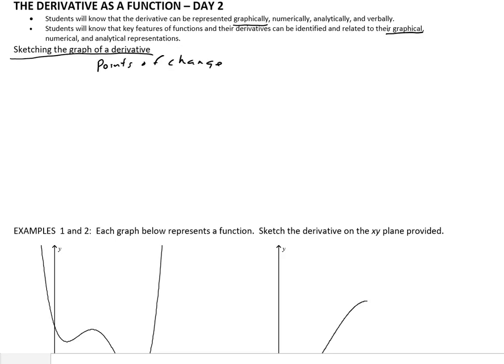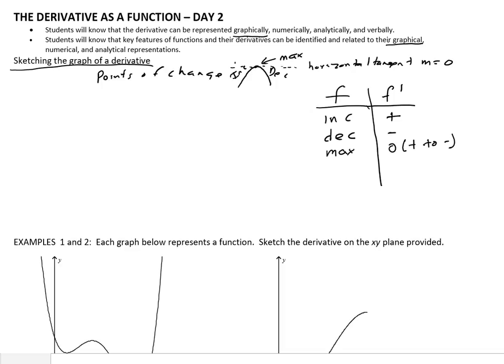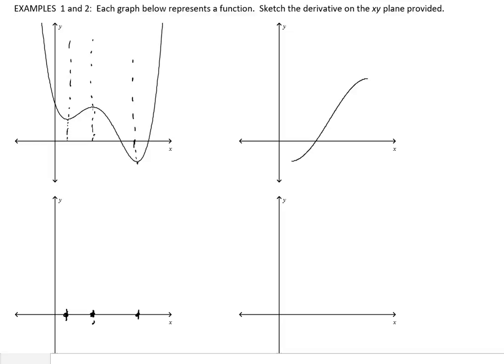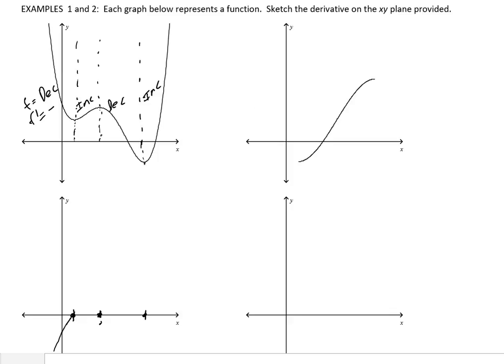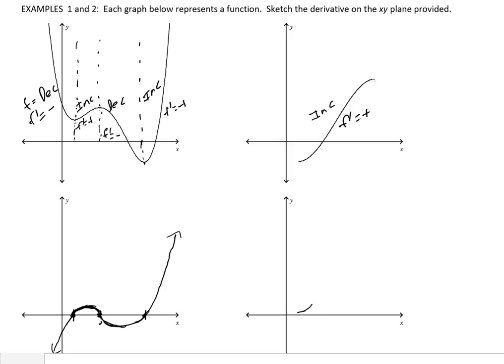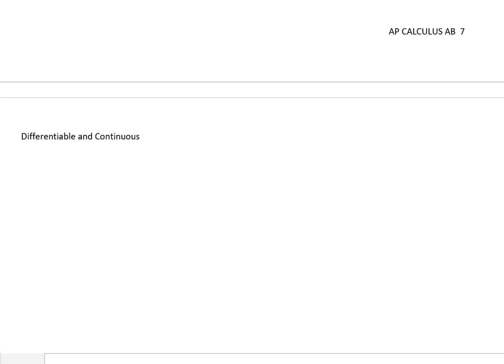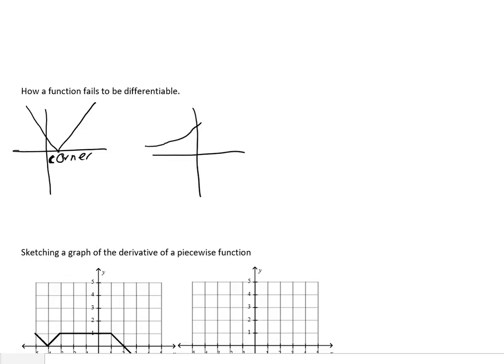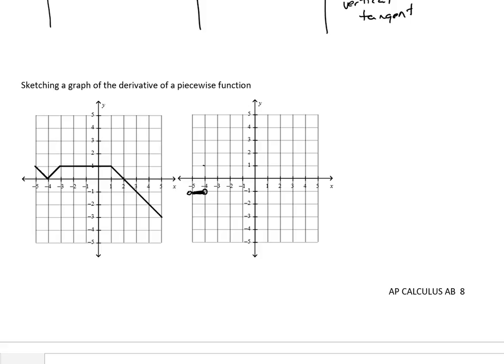Derivative as a function day 2